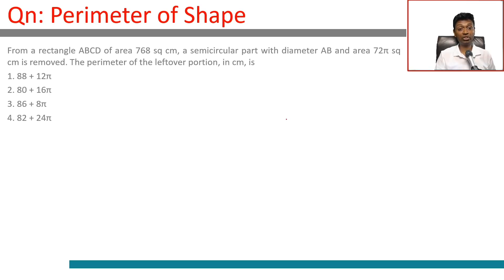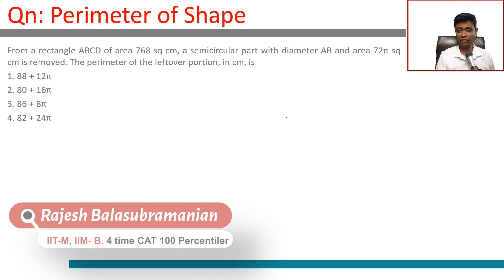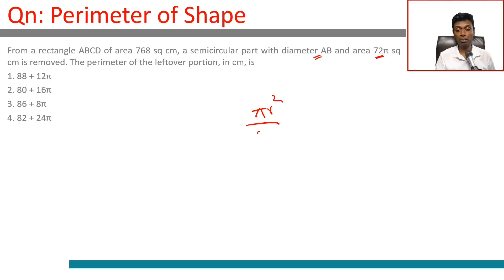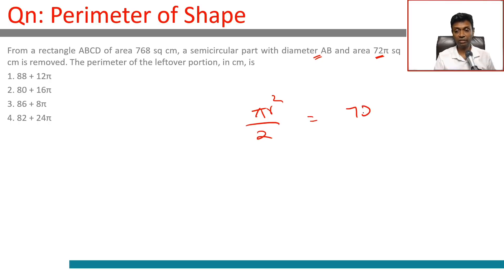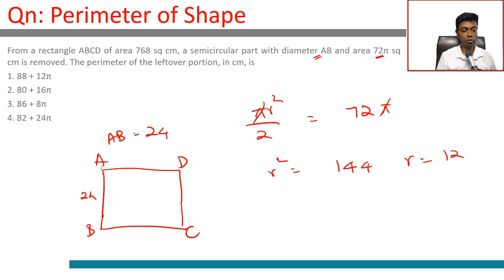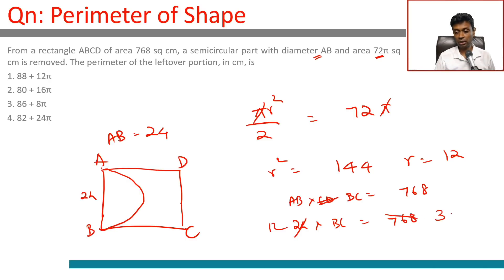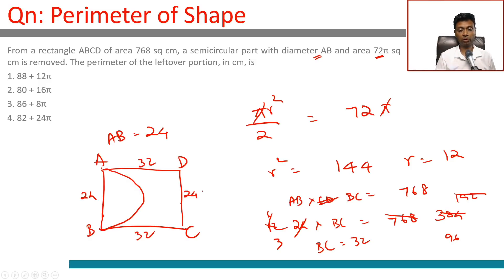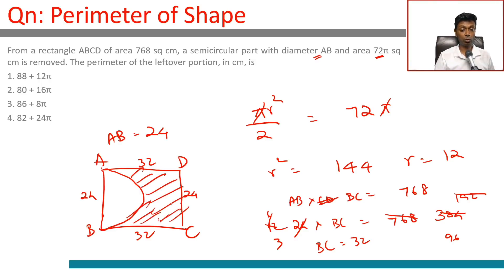CAT 2018 Question Paper Slot 2 solution | Mensuration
CAT 2018 Question:

From a rectangle ABCD of area 768 sq cm, a semicircular part with diameter AB and area 72π sq cm is removed. The perimeter of the leftover portion, in cm, is
1. 88 + 12π
2. 80 + 16π
3. 86 + 8π
4. 82 + 24π

Team 2IIM.